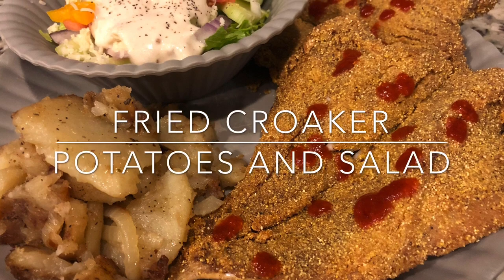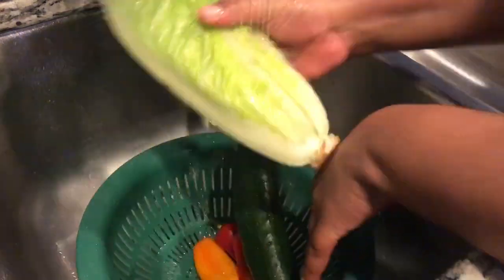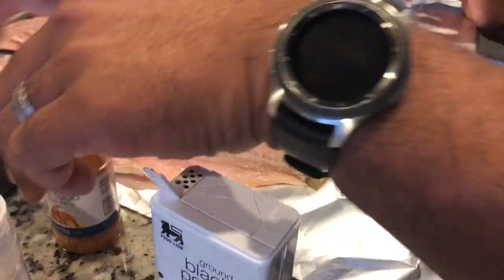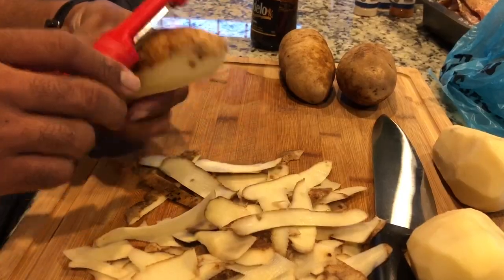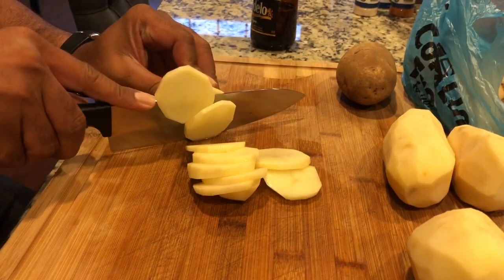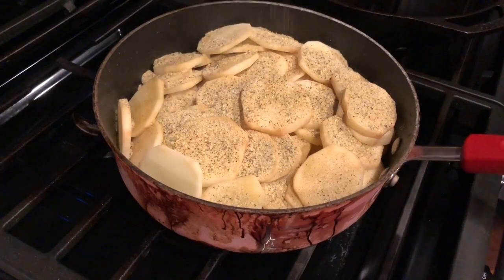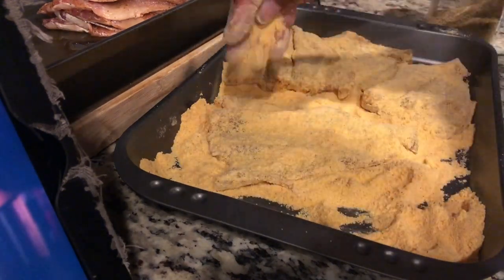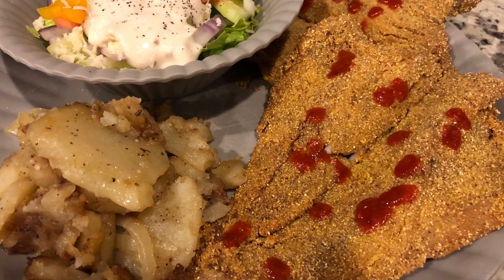Fried Croaker, Potatoes & Salad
Fried Croaker fresh from the market!